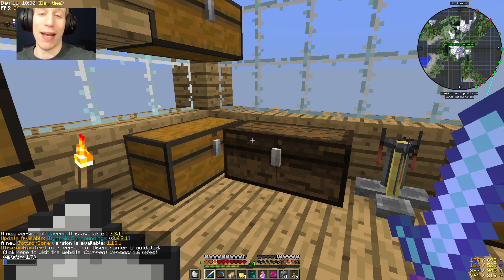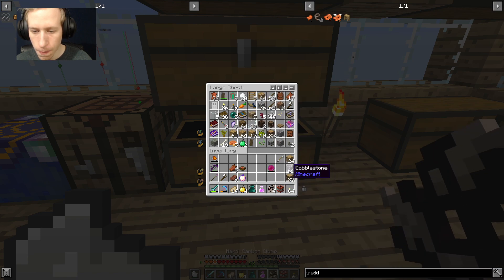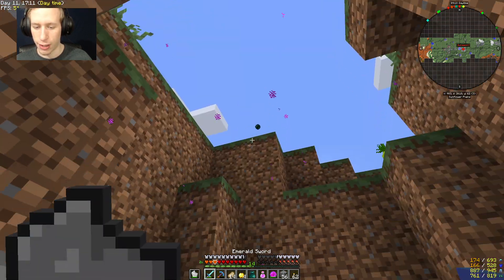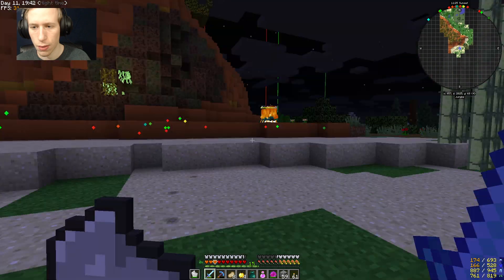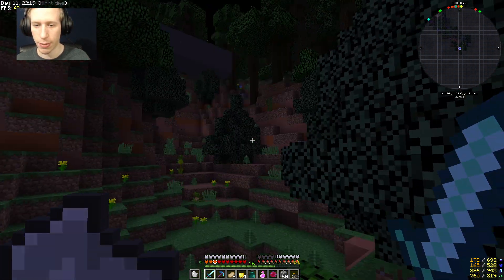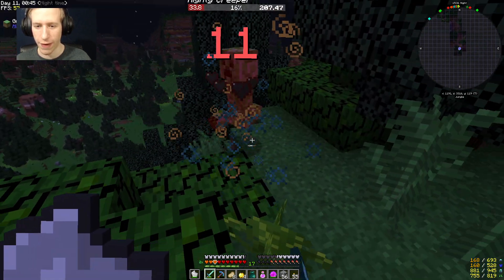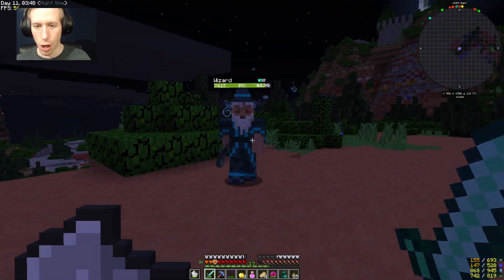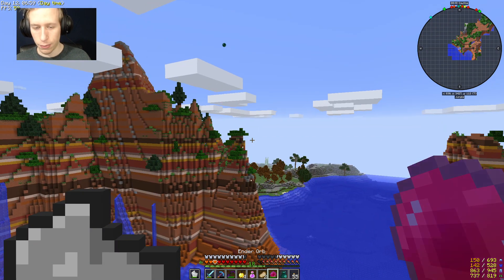[33] Minecraft Roguelike Adventures & Dungeons Modpack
There’s no one way to play Minecraft. It’s an open-ended game where players decide what they want to do by themselves! Minecraft does offer several modes, though: Creative Mode, where players are given limitless resources to build whatever they can imagine; and Survival Mode, where players must explore the world and mine its resources to feed, house and defend themselves.